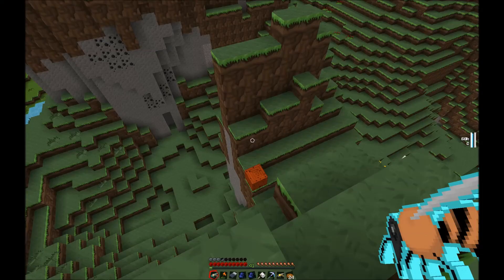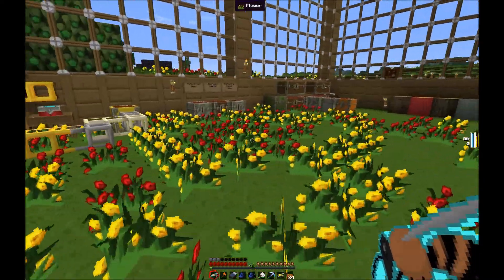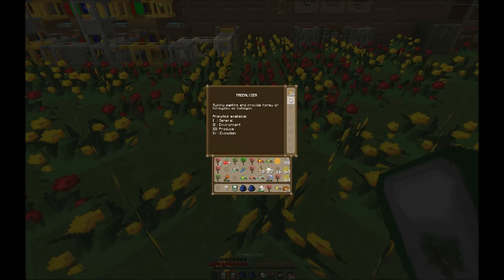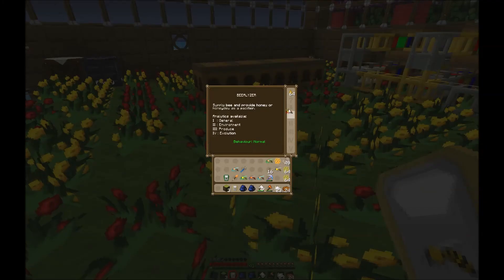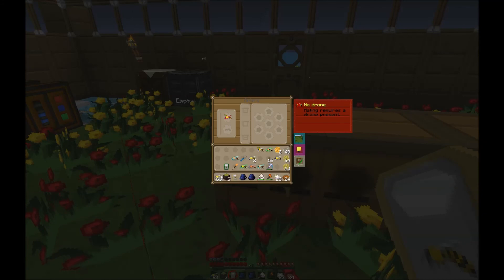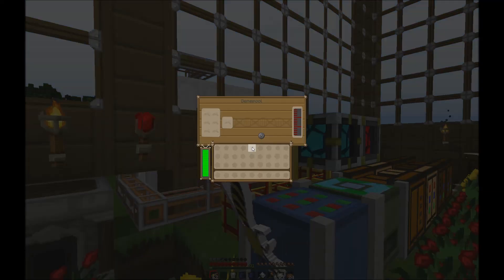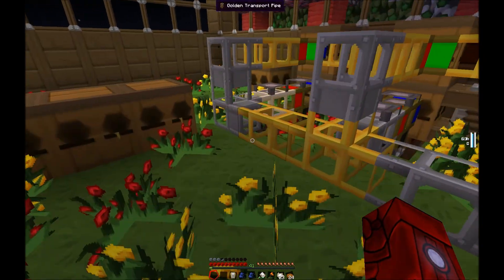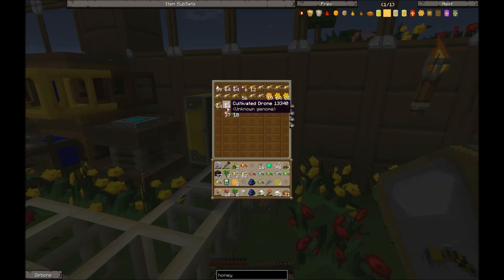Delcraft Presents: FTB Unleashed - Episode 4 - The Birds and the Bees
In this episode of my Feed the Beast Unleashed series I cover the basics of the Forestry Mod packs Bee Breeding and Tree Breeding.

Automated Bee production; Automated Bee breeding, Tree Breeding; Forestry; Minecraft: Feed the Beast; Mod Pack; Birds and the Bees